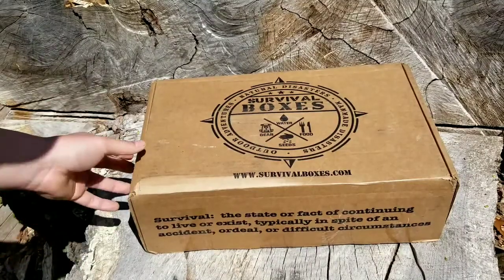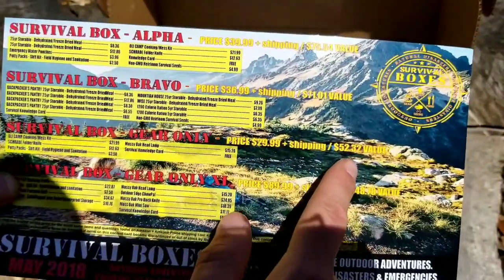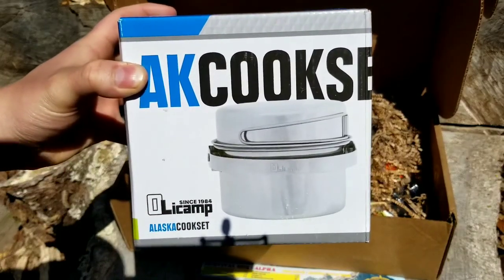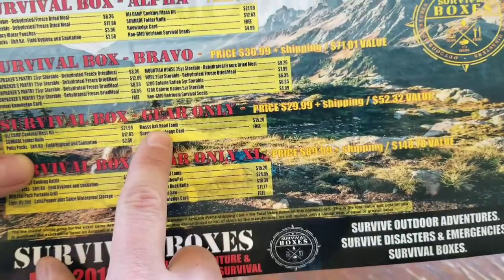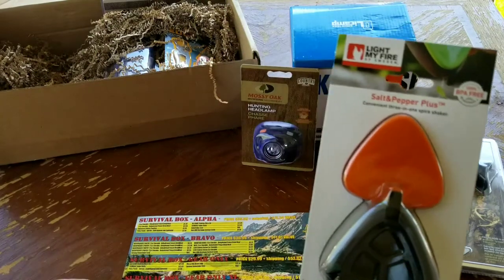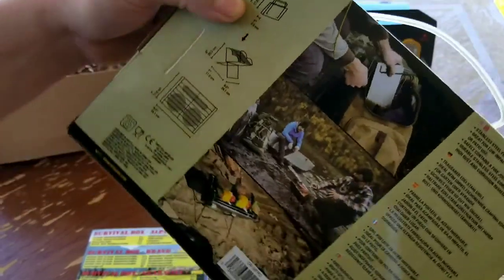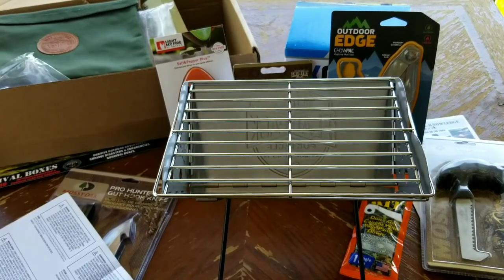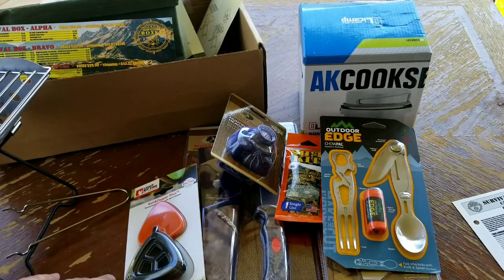Outdoor Adventure and Cooking Gear Survival Boxes Gear Only XL May 2018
In today's video I'm going to review for you survival boxes gear only XL for may of 2018. In this month's box I recieved an OLI camp 1qt cooking kettle, Potty packs sh!t kit, UCO Flat pack portable grill, Light my fire salt and pepper plus spice, Mossy oak head lamp, Outdoor edge chowpal, Mossy oak pro buck knife, and a Mossy oak mini saw. All for 90 dollars with a total value of 148.78!

Survival boxes is a monthly subscription box that delivers survival gear and supplies to you every month.

They have five different boxes you can choose from.
•SURVIVAL BOX ALPHA- Contains gear, food, water and seeds. $39.99 plus shipping.
•SURVIVAL BOX BRAVO- Contains food and seeds. $36.99 plus shipping
•SURVIVAL BOX GEAR ONLY- Contains gear only. $29.99 plus shipping.
•SURVIVAL BOX GEAR ONLY XL- Contains gear only plus premium knife and tool. $89.99 plus shipping.
•SURVIVAL BOX WATER ONLY- Contains storable water, water purification kit and two water filters.

Links to all products listed below

Olicamp 1qt cooking kettle $21.47

Potty packs sh!t kit $2.50

UCO flat pack grill $34.62

Light my fire salt and pepper $9.99

Mossy oak head lamp $15.06

Outdoor edge chowpal $19.95

Mossy oak pro buck knife $18.40

Mossy oak mini saw $3.88 ADD ON ITEM